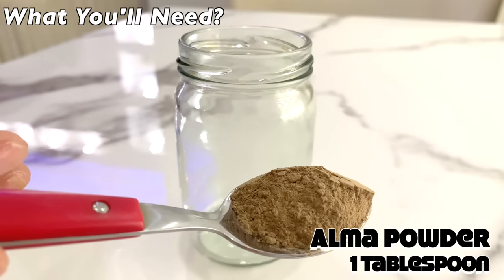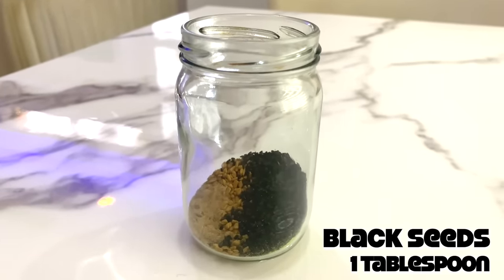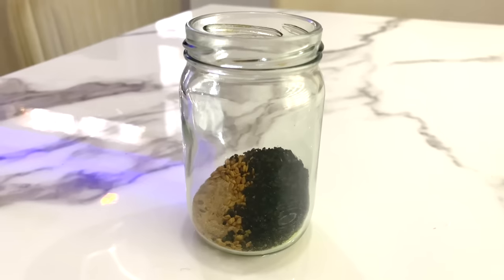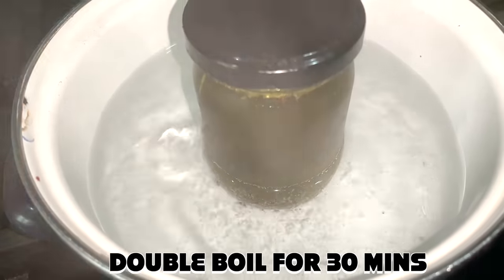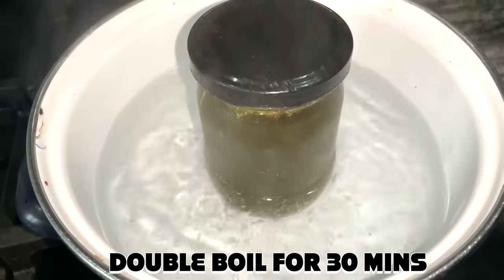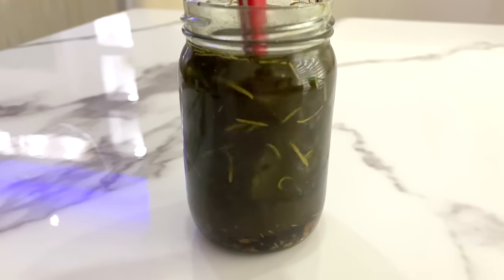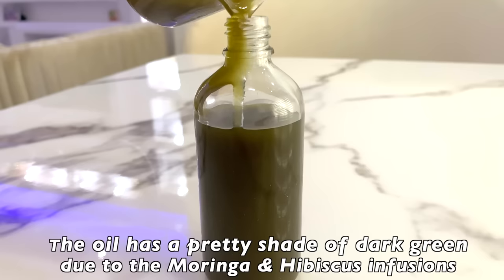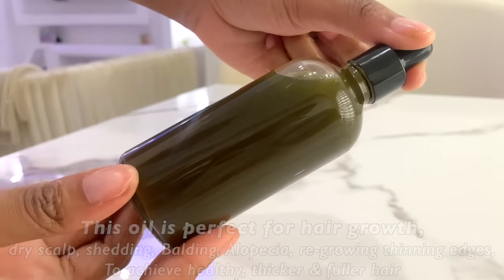The Most Powerful Hair Growth Oil | Caution‼️It’s Super Potent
Hi Guys! So todays recipe introduces a very powerful hair growth oil inspired by the original recipe we created earlier this year that has gone super viral
This new and improved version of the growth oil contains even more powerful Ayurvedic properties to take your hair to its optimum level.

Love Jenn & Jess xx